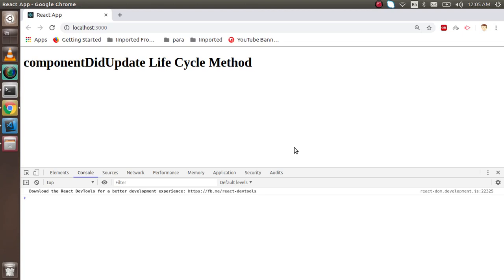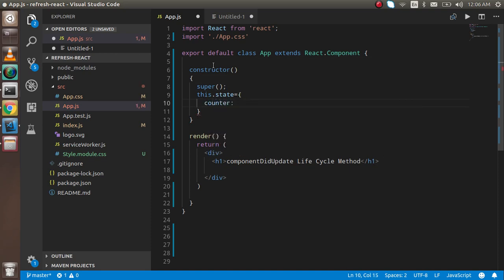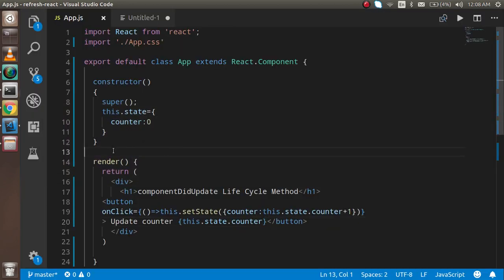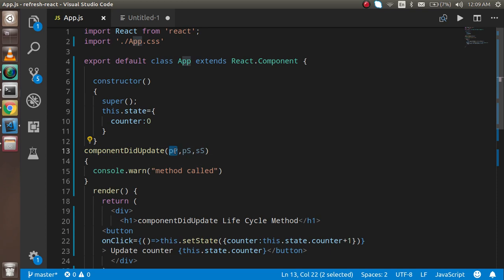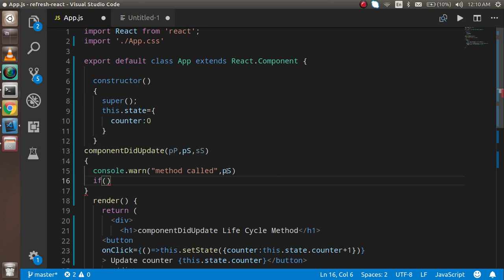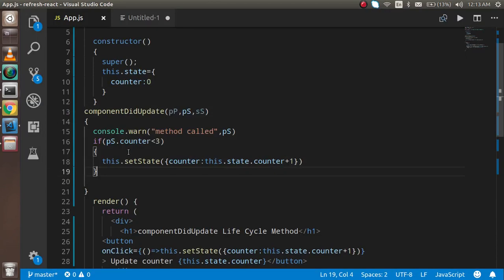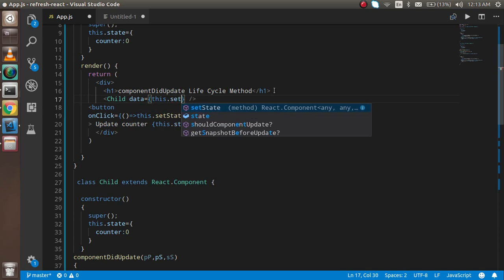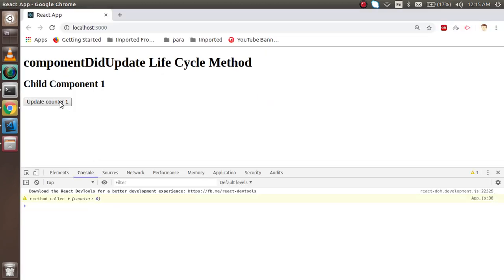Reactjs 16 tutorial #20 how to use componentDidUpdate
in this video we learn what is component Did Update and  how to use componentDidUpdate   with example

main points in this video
when we use it

How to use componentDidUpdate

componentDidUpdate with state,

componentDidUpdate with props

use it with condition and update state

anil sidhu